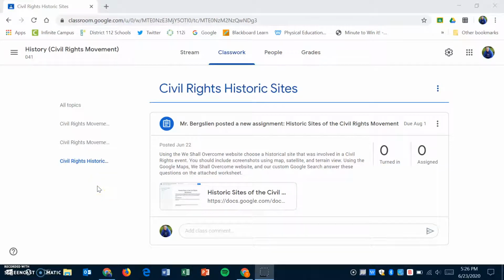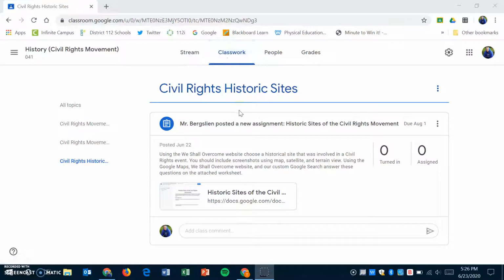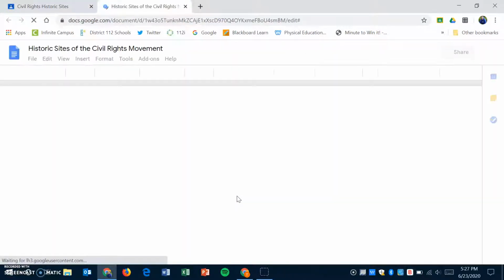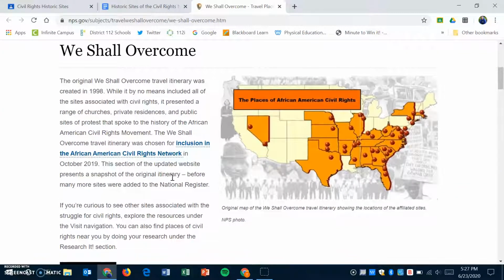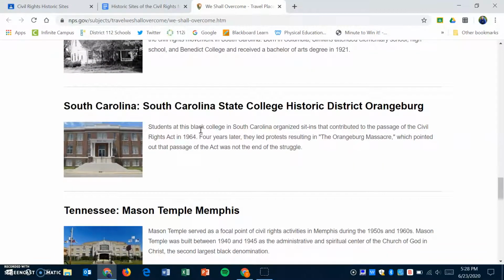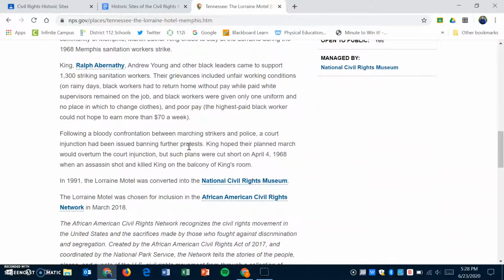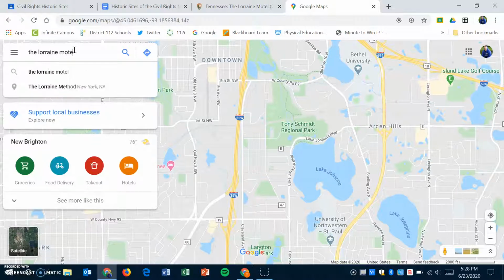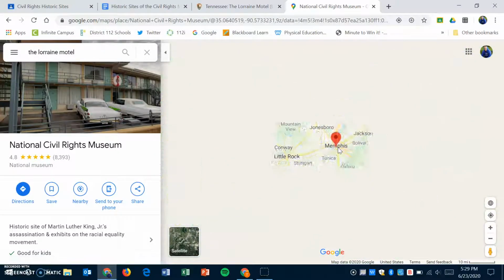Civil Rights Historic Sites